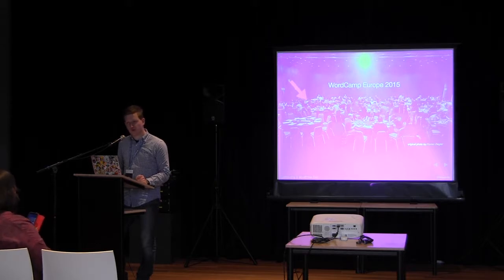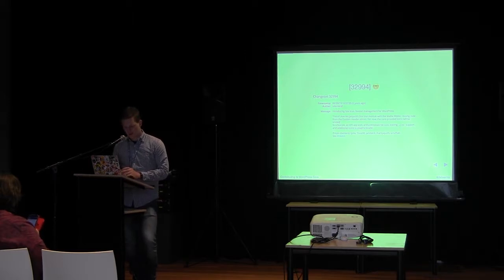Felix Arntz: Contributing to WordPress core: Techniques and expectations for successful long-term...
This talk addresses what comes next: How do you spend your contributing time efficiently? How do you find access to developer groups? How do you make your ideas heard? Following up on your first contribution efforts is not always as straightforward as one may expect, and the goal of this talk is to prepare you for a beneficial long-term relationship as a core contributor, by presenting advanced techniques and clarifying expectations.”